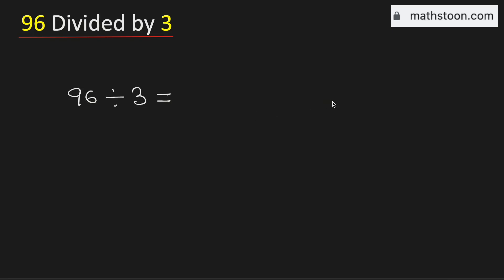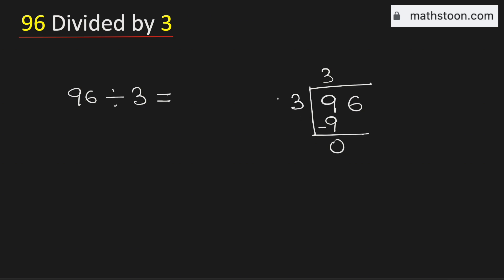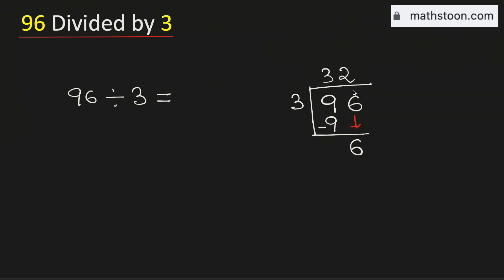96 divided by 3 (96÷3)